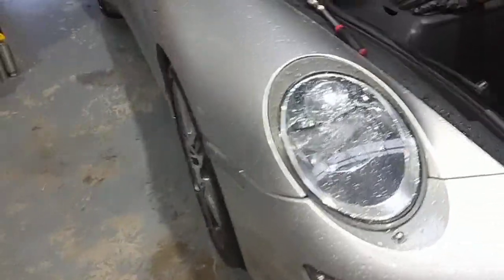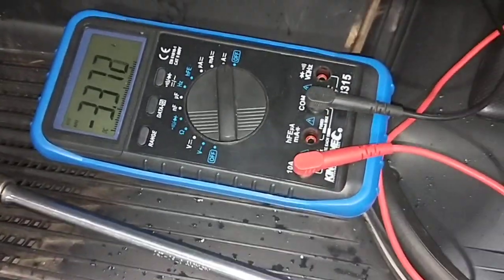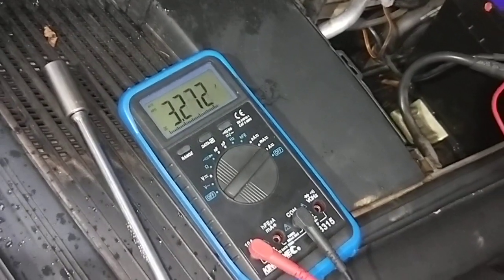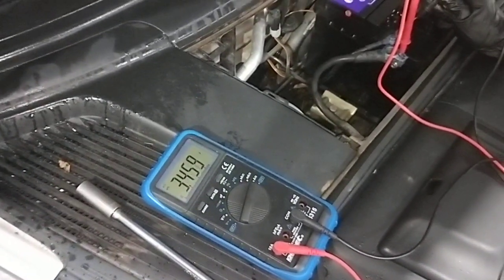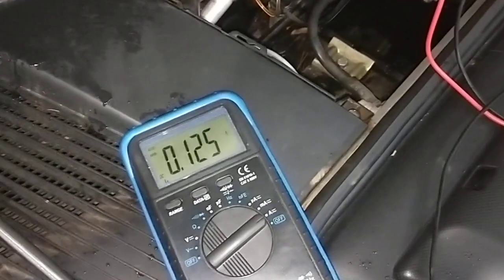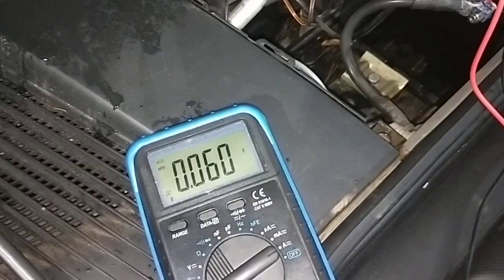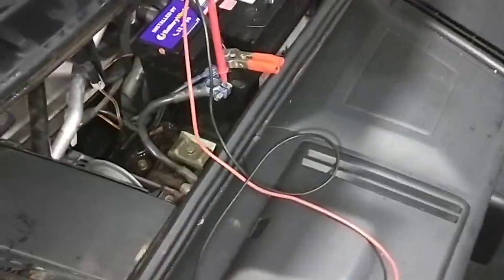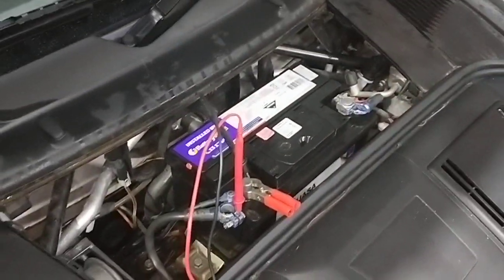Porsche 997 - Battery replacement & current draw test by EMD PORSCHE